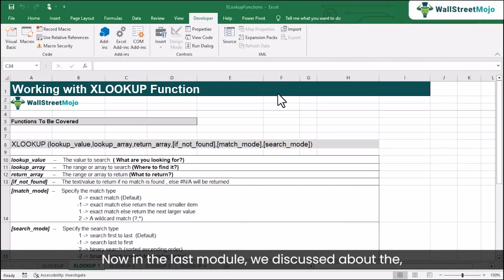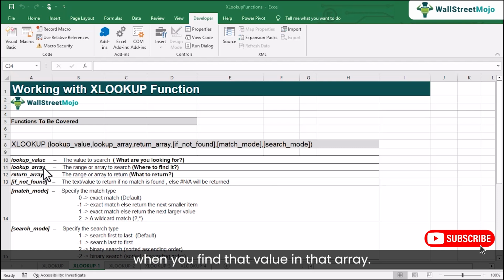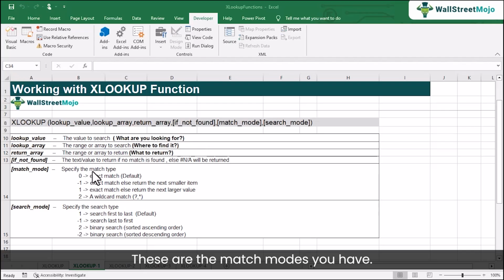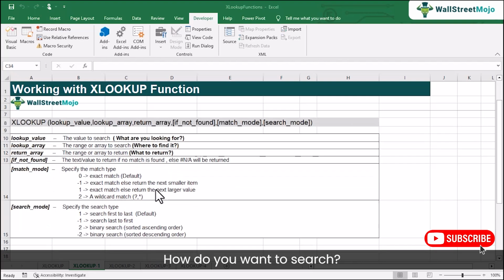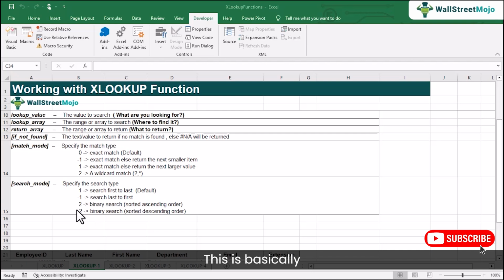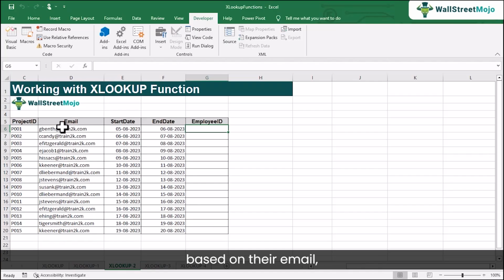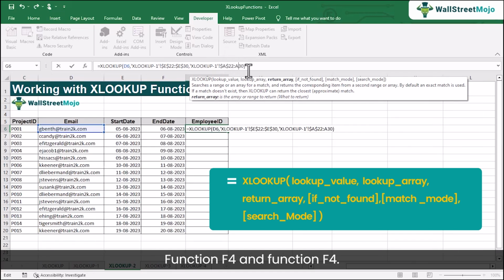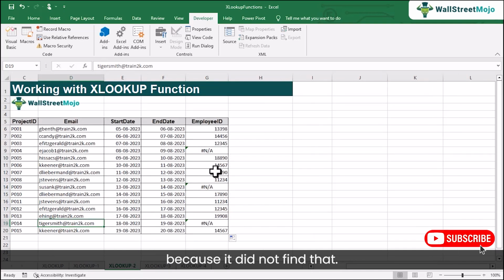Excel Lookup Functions – Lookup with Wildcards | Excel Function Series (Part 15)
Welcome to Part 15 of the Excel Lookup Function Series! 🌟

In this video, we’ll dive into Lookup with Wildcards — one of Excel’s most powerful yet underrated features.
If you’ve ever wanted to search partial text or match patterns (like “starts with,” “ends with,” or “contains”), this lesson is for you.

You’ll learn:
✅ What wildcards are in Excel (*, ?, and ~)
✅ How to use VLOOKUP, XLOOKUP, and INDEX-MATCH with wildcards
✅ Real-world examples: Matching product codes, names, and descriptions
✅ How to avoid errors when using wildcard characters
✅ Smart tricks for dynamic wildcard searches

By the end of this session, you’ll be able to perform flexible, text-based lookups like a pro.

📈 Next up: Part 16 – Reverse Lookup in Excel